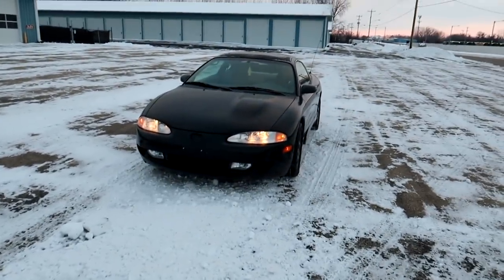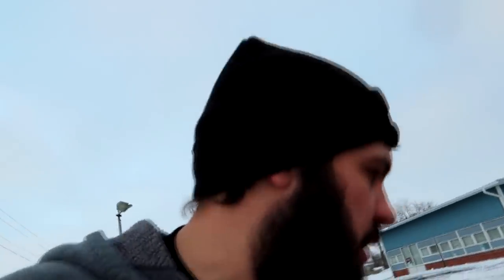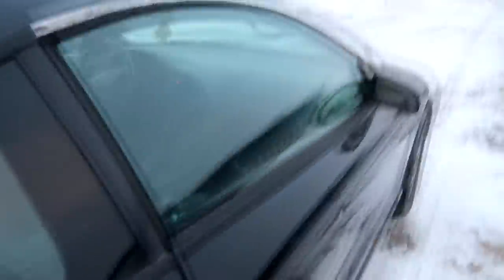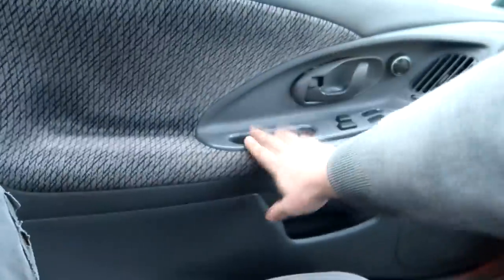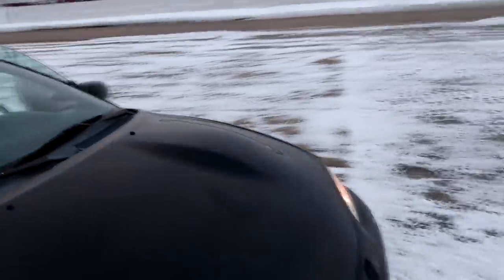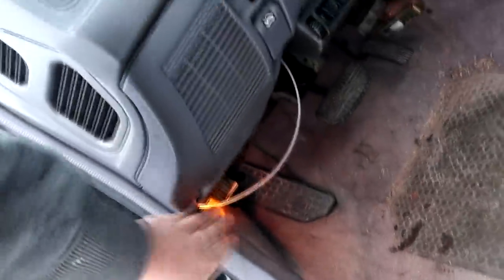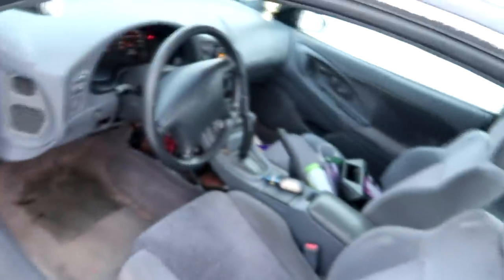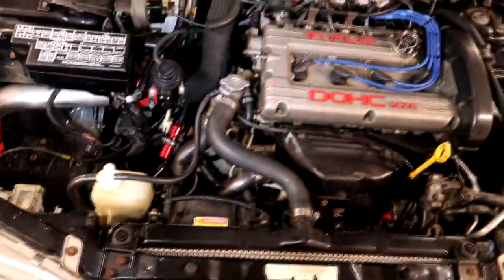I Got A DSM Cheap ...... 96 Eagle Talon TSI